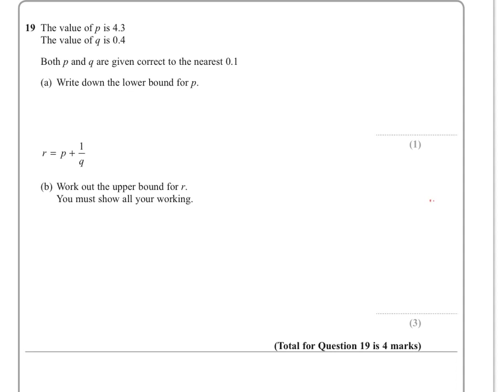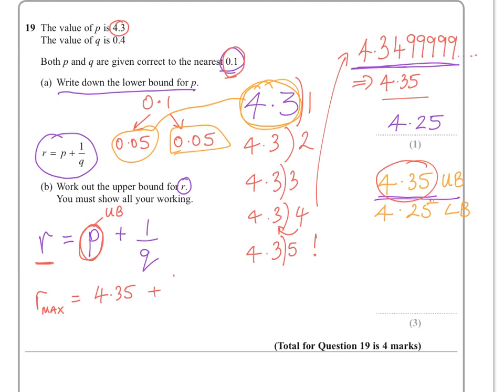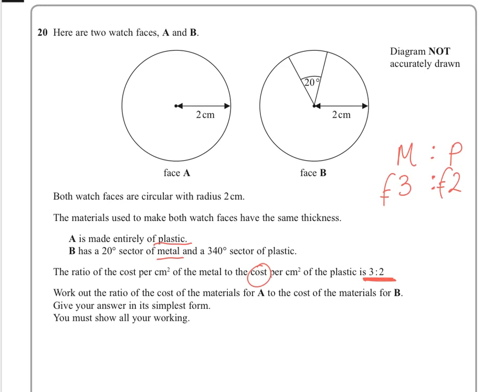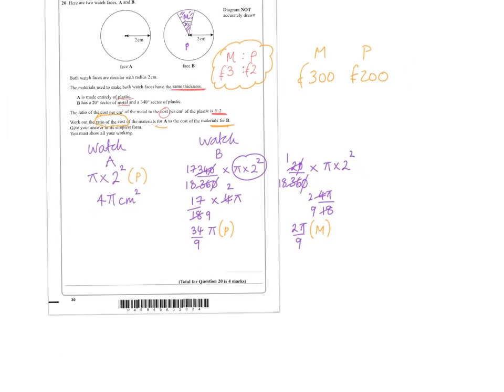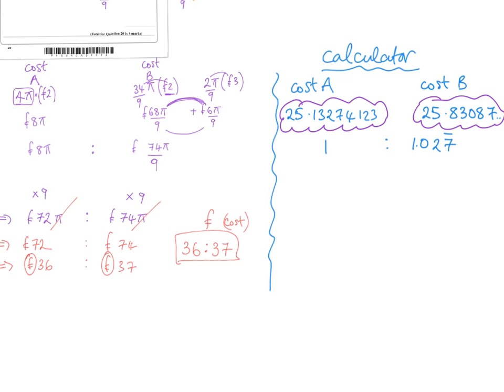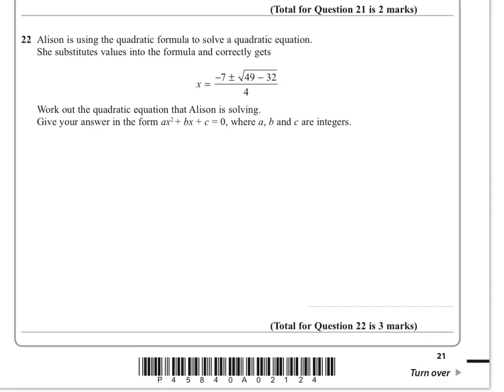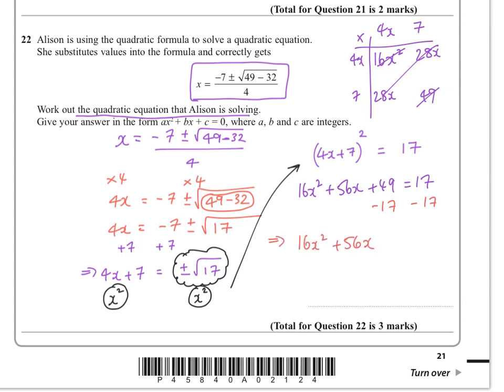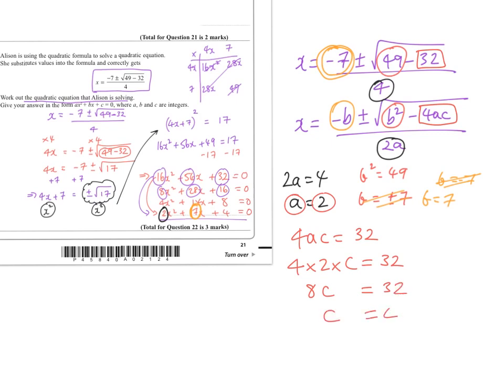GCSE Maths Edexcel November 2015 Calculator Q 19, 20, 21 and 22